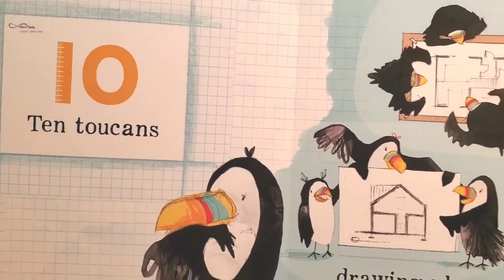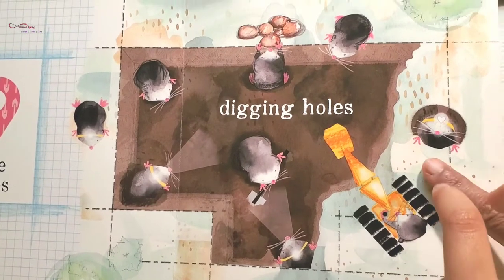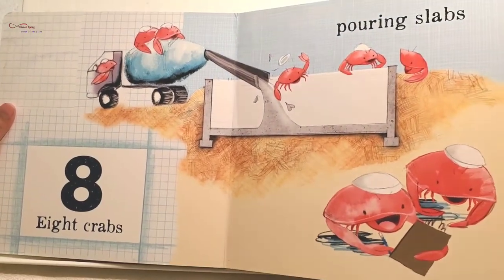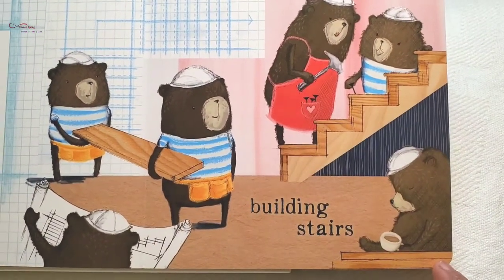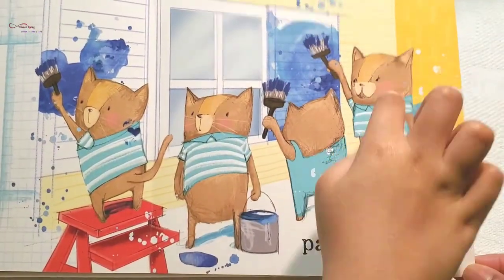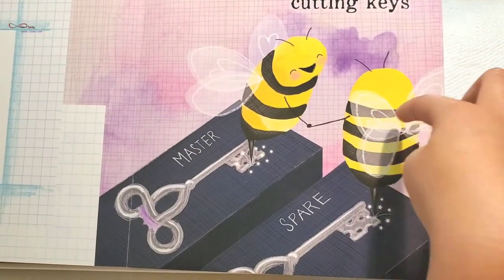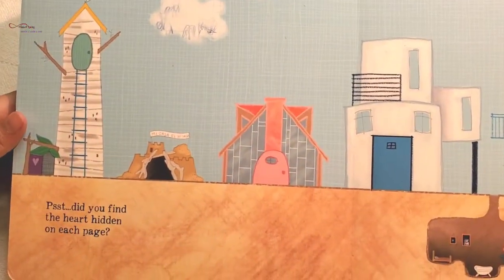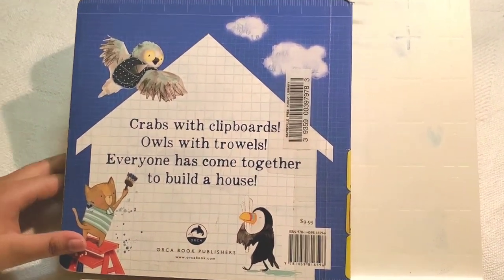ONE HOUSE By Sarah MacNeil | Maheen's (6 years old) reading| SistersLoves Maheen Moureen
👏👏👏 Read with my six years old daughter! This is the very first step to make your children love to read, as more as you can read with them. It's not only help your children reading, also will improve speaking and thinking ability. High - interest stories make reading fun! Stories have been tested for vocabulary and sentence length to help you make the right choice! A letter from an education specialist gives you valuable advice on how to read to your child and how to listen to your child read to you!

🏆🏆🏆"You are your child's first teacher ... the most important one!", said Priscilla Lynch, Ph.D.

About this book:
ONE HOUSE
By Sarah MacNeil
Level: Preschool - Kindergarten

Crabs with clipboards! Owls with trowels! Everyone has come together to build a house!